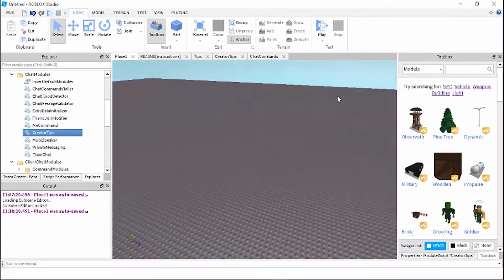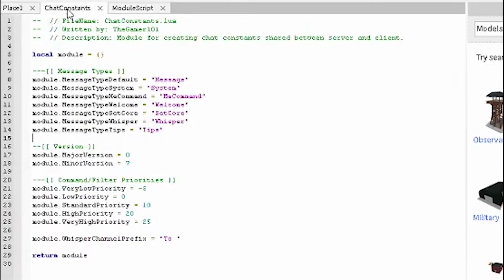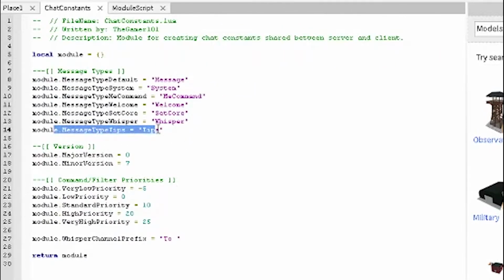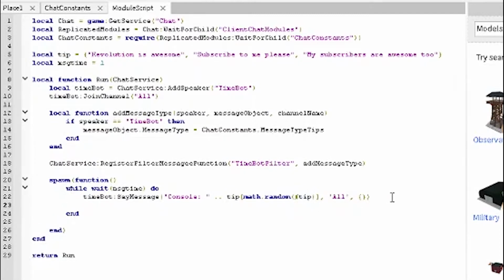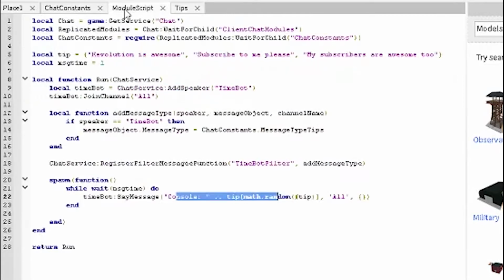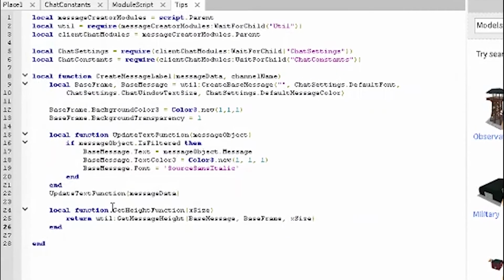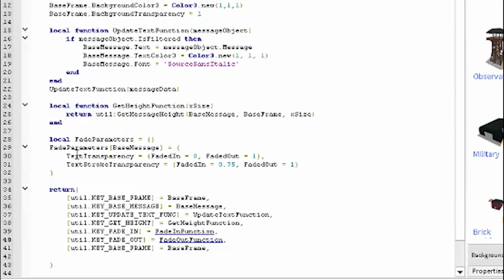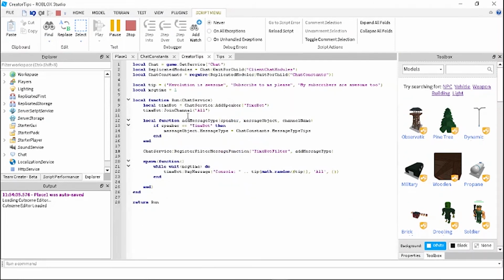[ROBLOX TUTORIAL] Adding Custom Console Messages in Chat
This is a tutorial on how to add custom console messages in your Roblox chat. This is good for giving tips to players.

For those of you who don't know what Roblox is: Roblox is a website that provides a platform for people to produce games or play them.